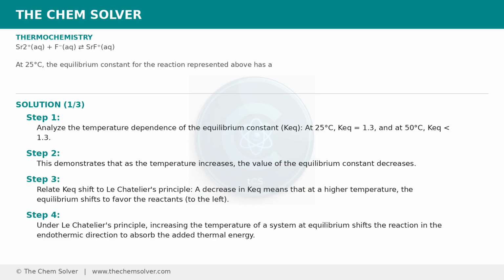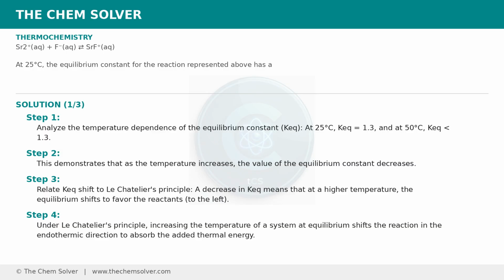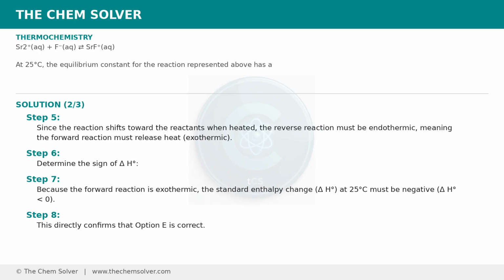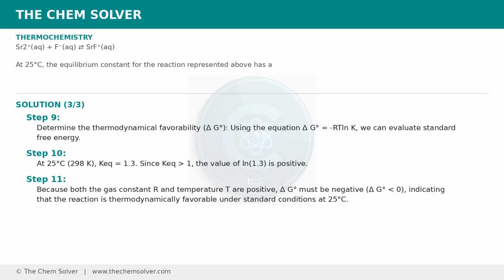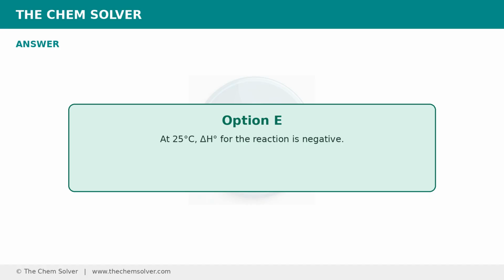AP Chemistry 2012 Q49 — Thermodynamics | Free Practice + Solution